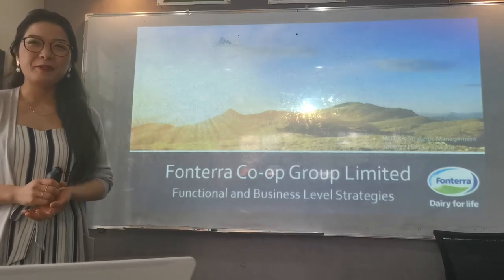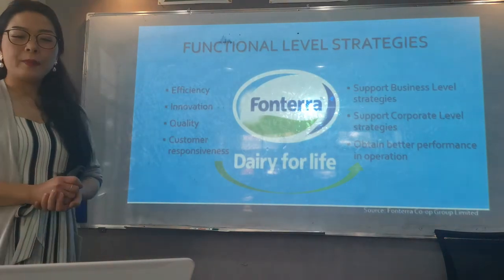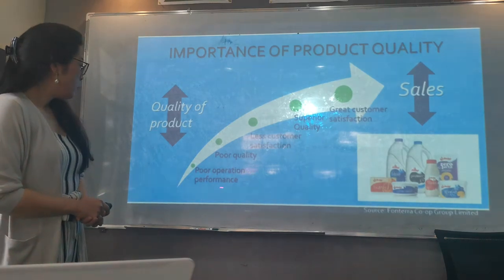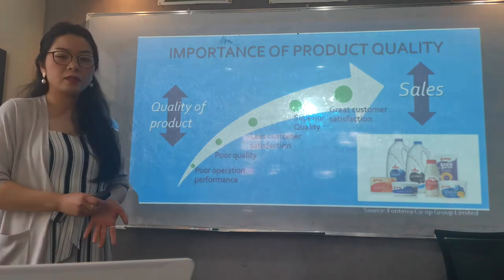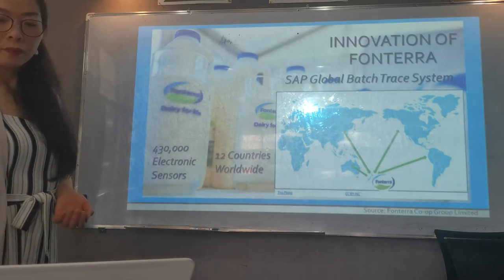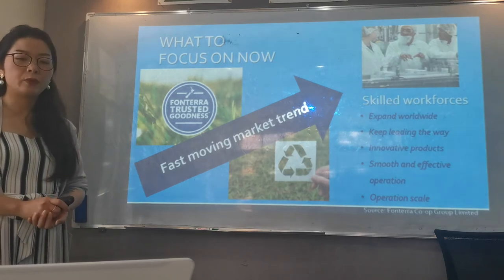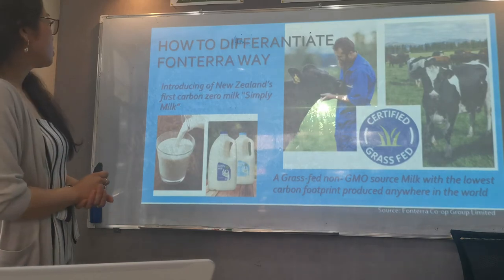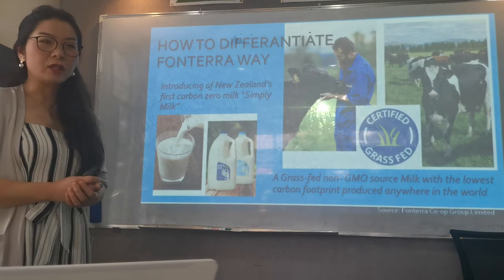MGT 701 SM Group 03 Part 02 Haruka